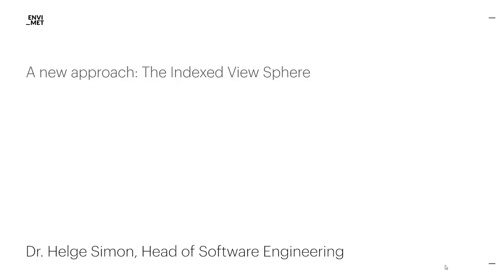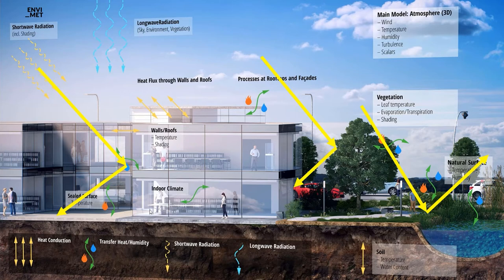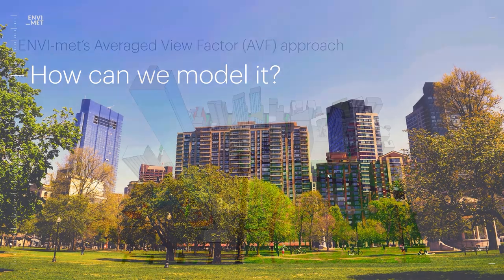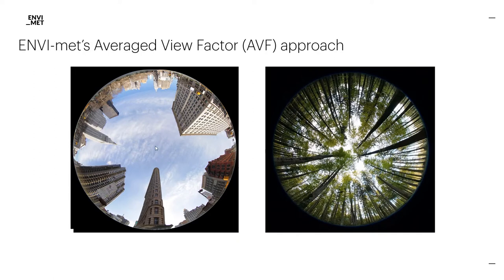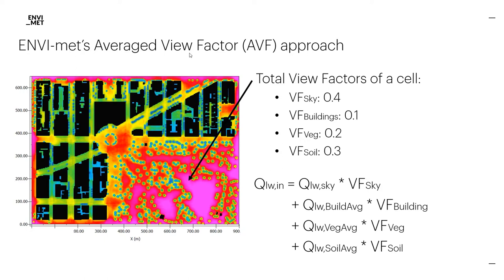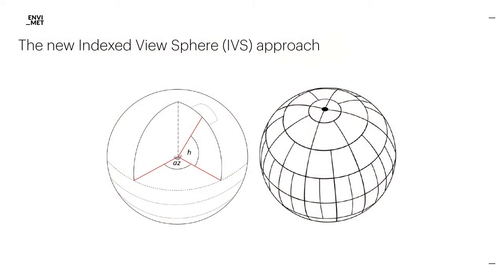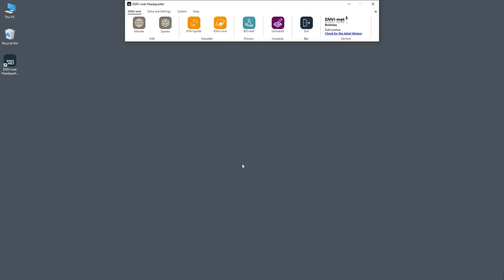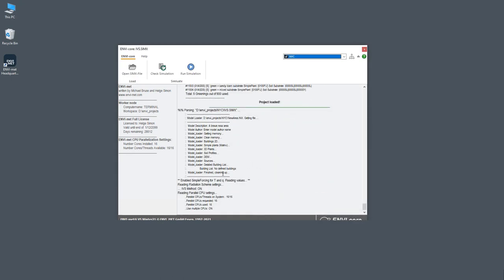V5 Tutorial: Indexed View Sphere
Get started with the new Indexed View Sphere (IVS) for modelling secondary radiation in your simulations.

In this tutorial, Dr. Helge Simon provides an overview of the features and advantages of IVS. Learn how you can use IVS to drastically improve the accuracy of your simulations and get the most out of your modelling. Watch now for the full tutorial on using IVS to model secondary radiation.